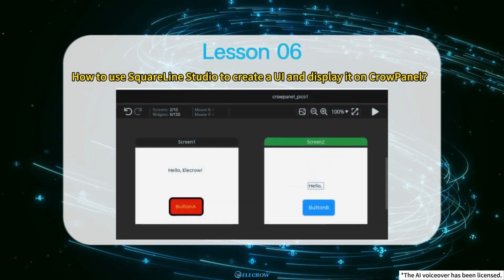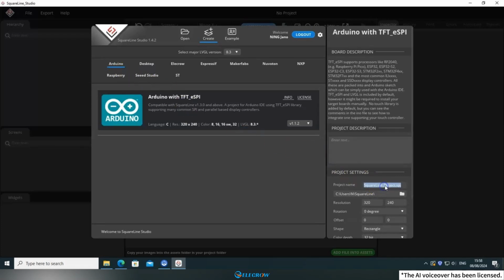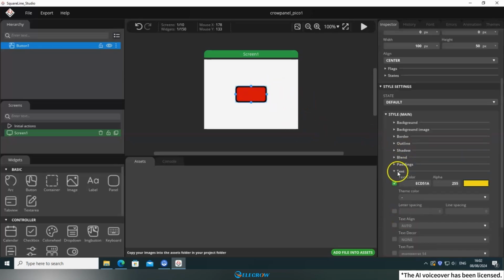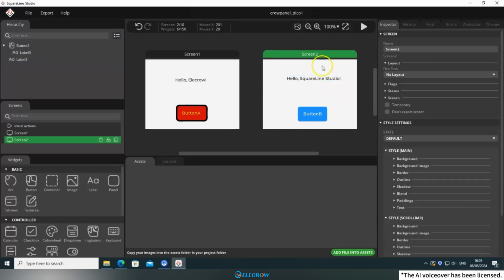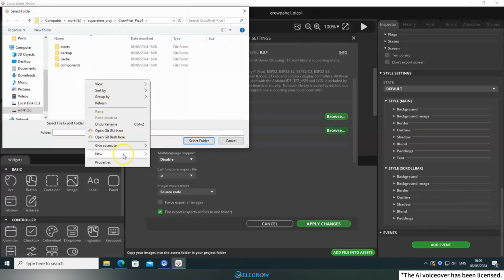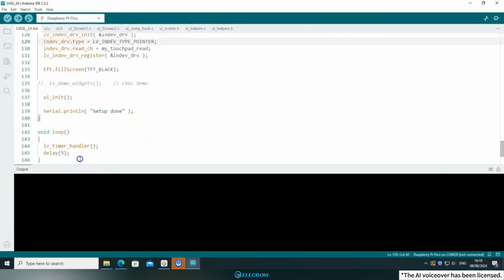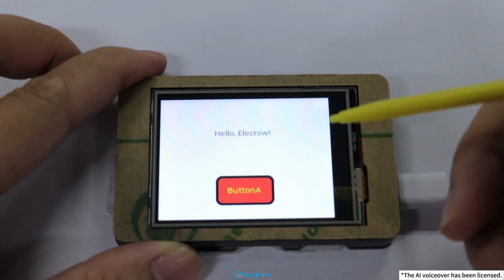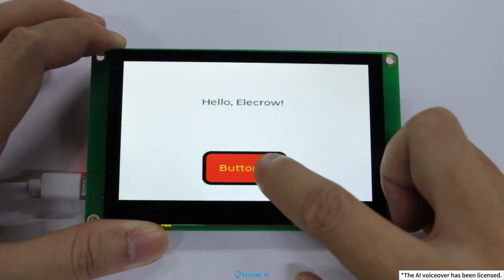Get start with RP2040: Lesson 06 - Designing UI with Squareline Studio